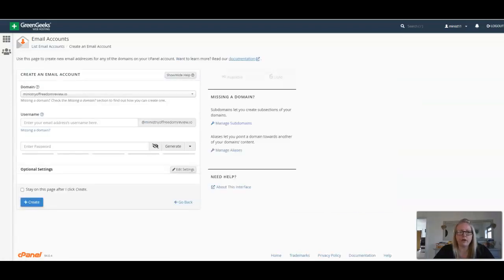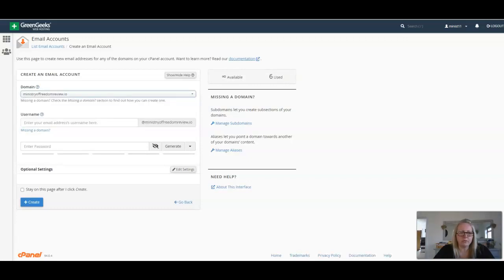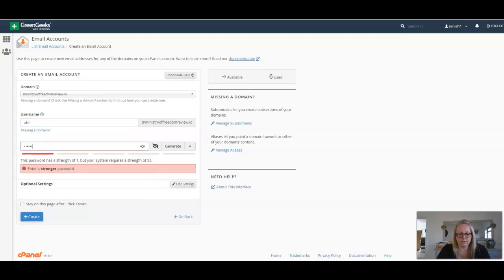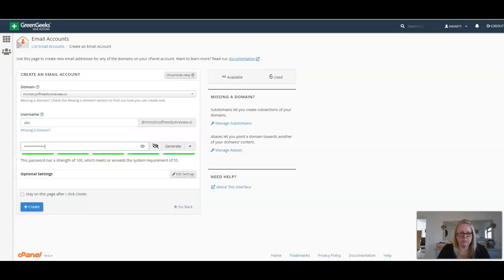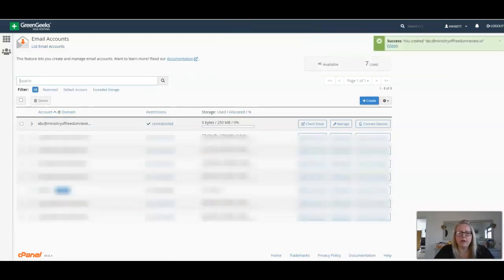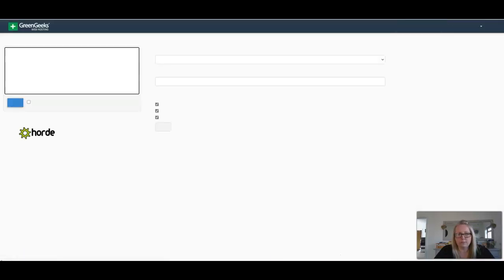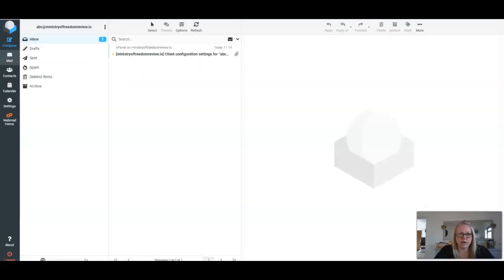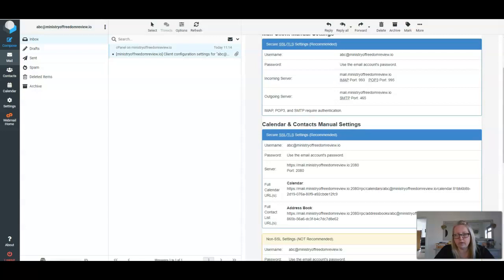How to Get a Custom Business Email for Free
Chapters
0:00​​​ Intro
1:15 How to get a custom business email for free
3:03 Wrap Up

I hope you enjoyed my How to Get A Domain Email for Free | Free Custom Business Email, tutorial if you have found it of value,  please leave me a like, subscribe to my channel and leave me any relevant comments in the comments section below.

Feel free to check out my additional Kerrie Sillett Digital Marketing reviews + tutorials on my channel